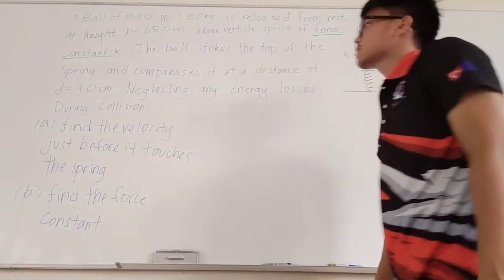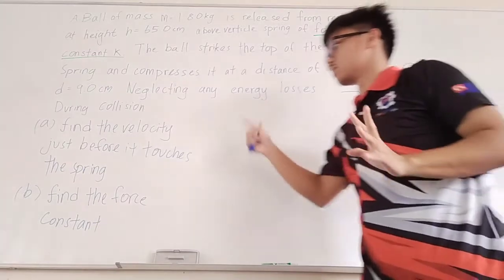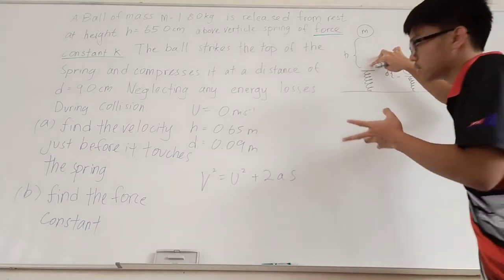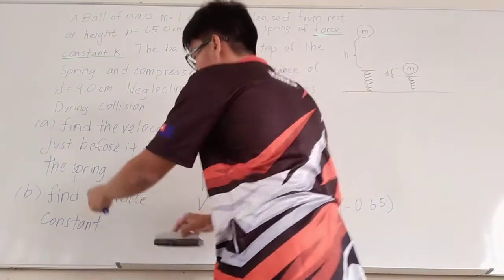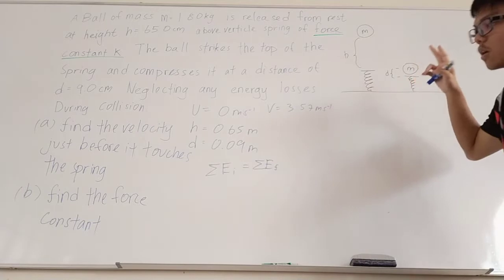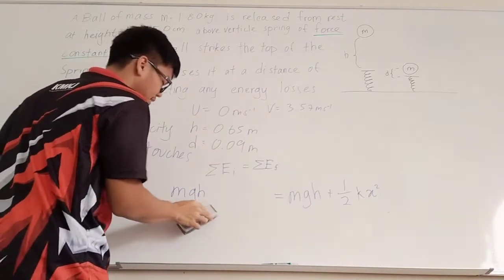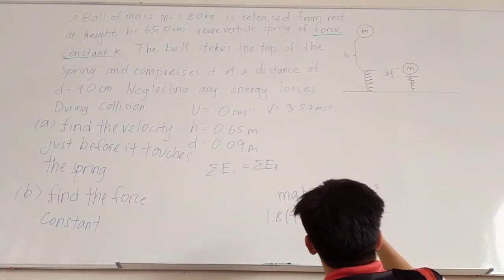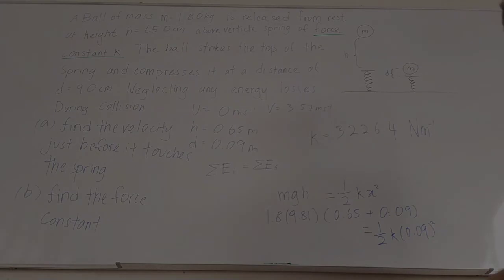PHYSIC | TUTORIAL 4 | SECTION B| Q8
NAME: JOSEPH CHIA MING KIONG
LECTURER: MADAM SHAZRINA
CLASS: M1T1

Tutorial 4 | Q8 (a) (b)

KOLEJ MATRIKULASI KEJURUTERAAN JOHOR
Kmkj